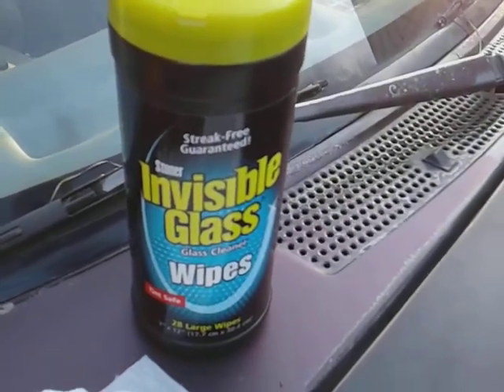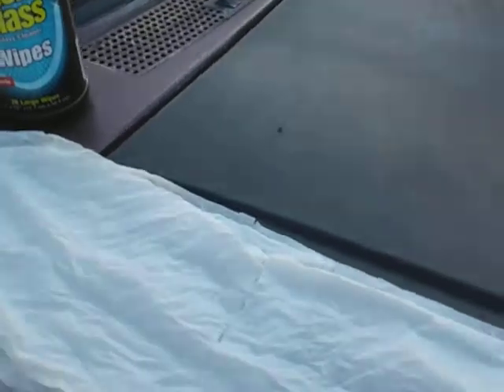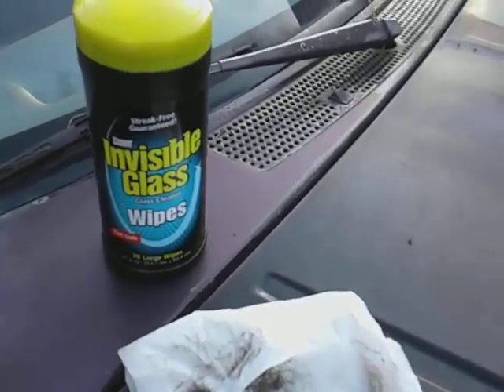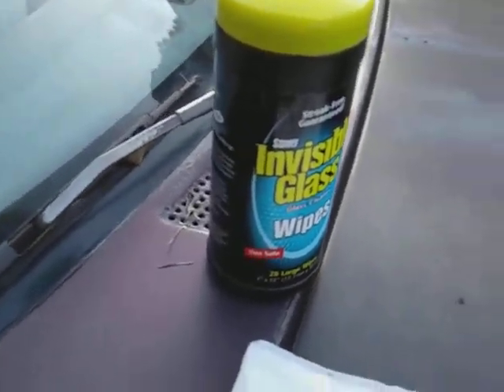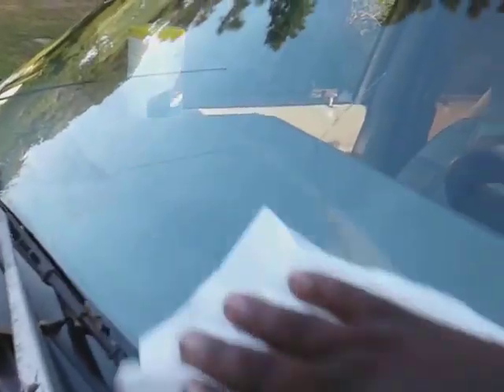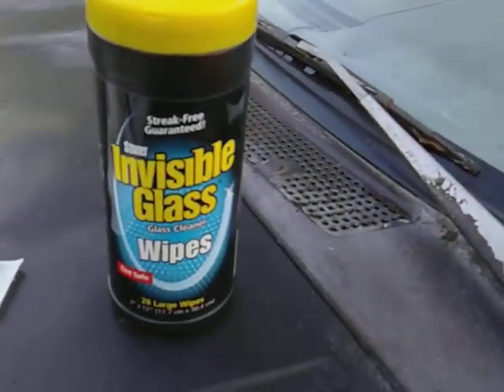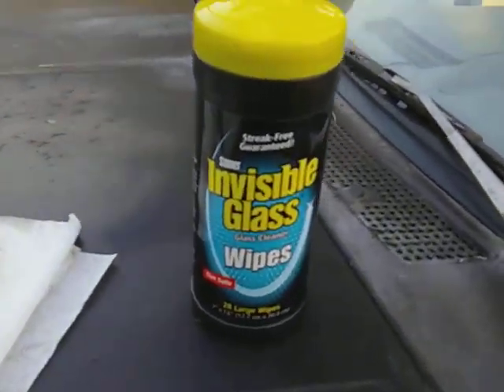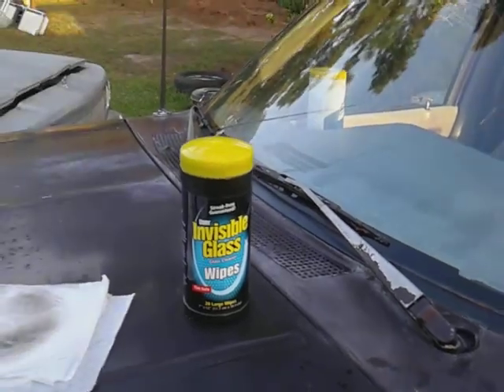Stoners invisible glass wipes demo review